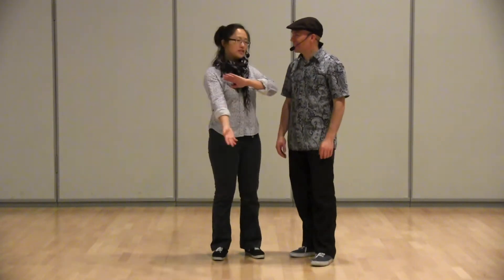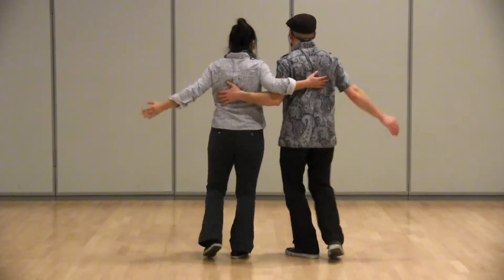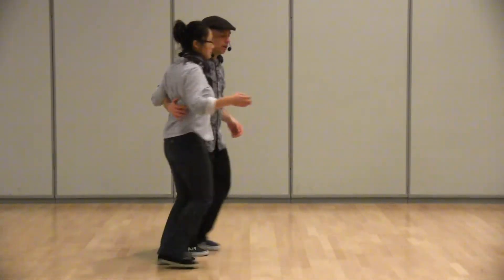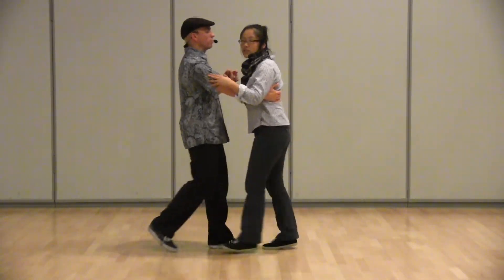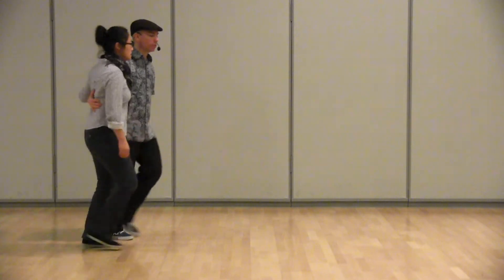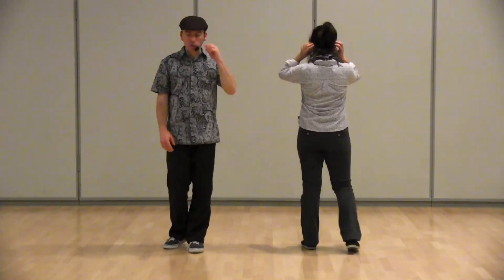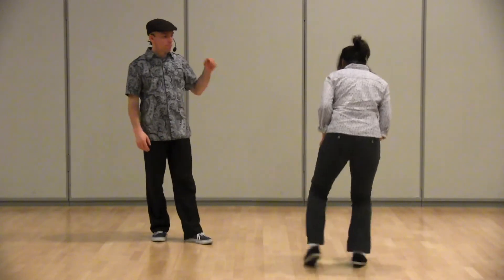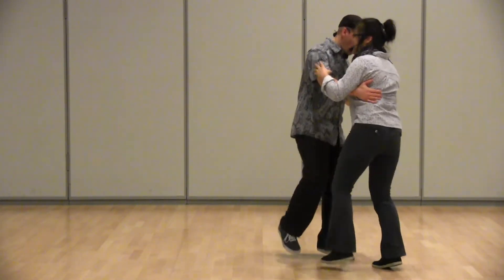WNH - December 2012 Level 1 Week 2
with Angela Lee & Gilles Bouvier